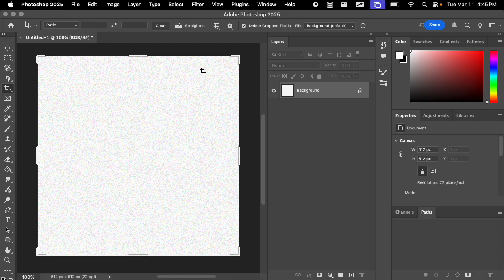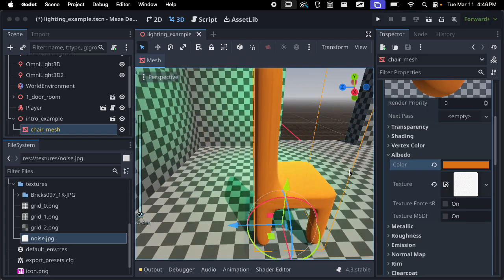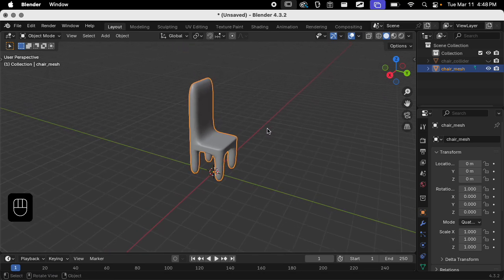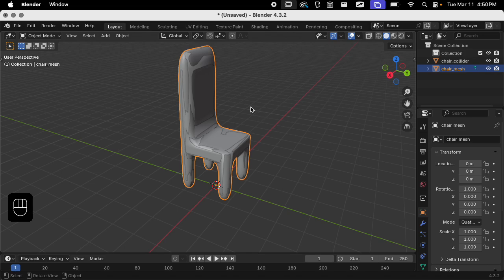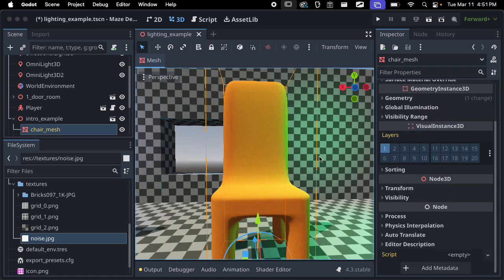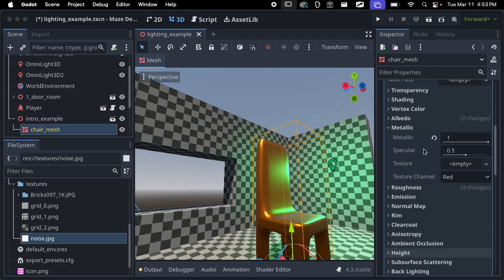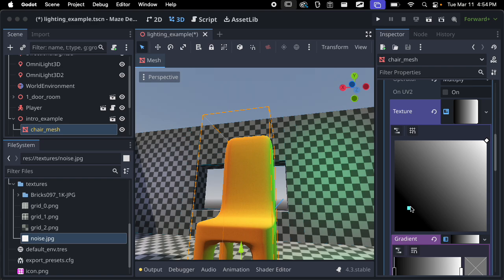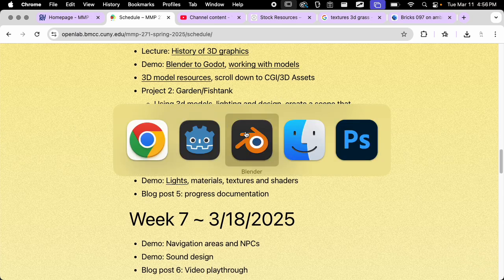Materials and textures (Part 2) ~ MMP 271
This video covers materials and textures in Godot.